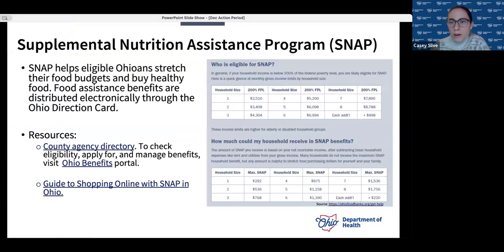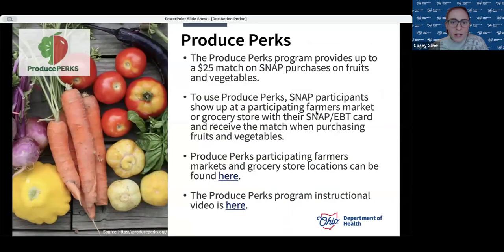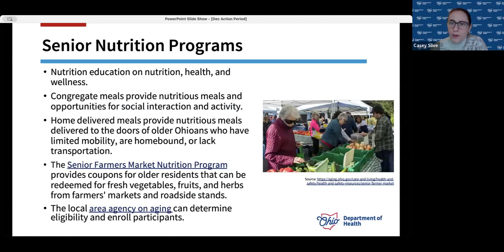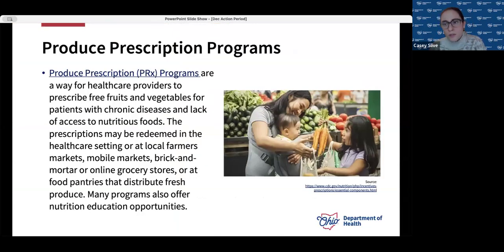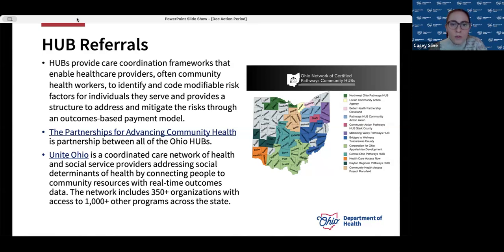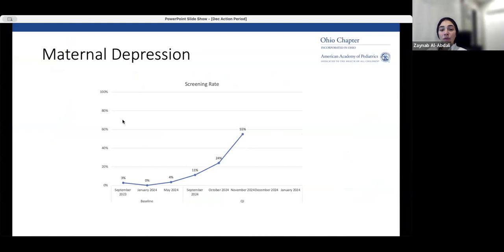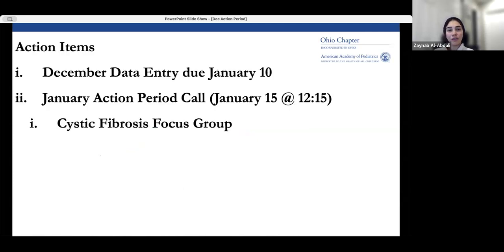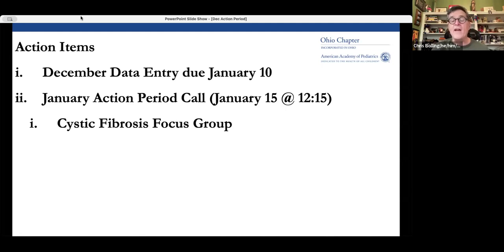PHP December AP Call